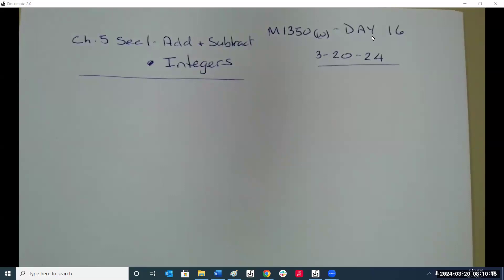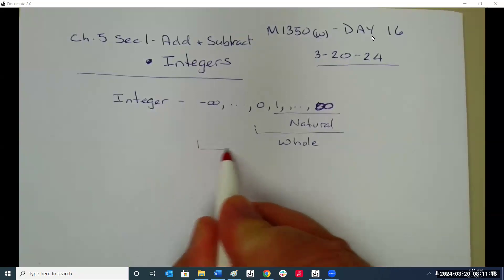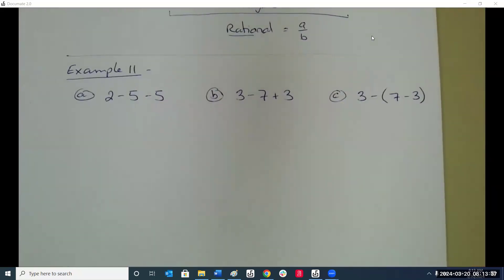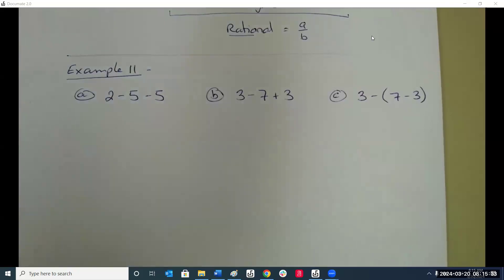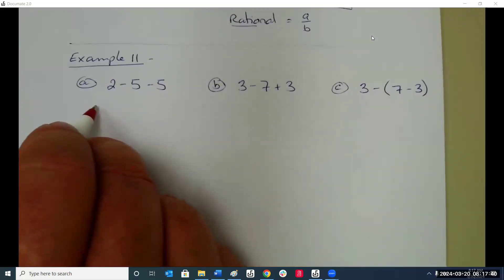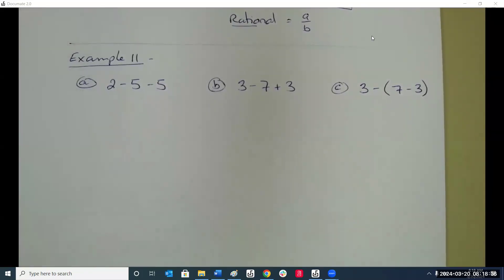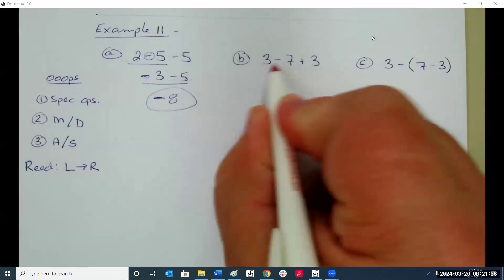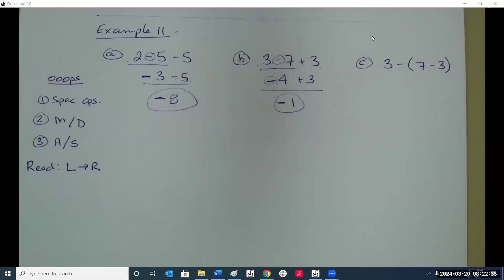MATH 1350 - CH 5 SEC 1 - Addition and Subtraction of Integers - DAY 16